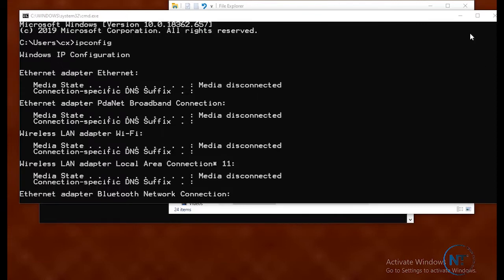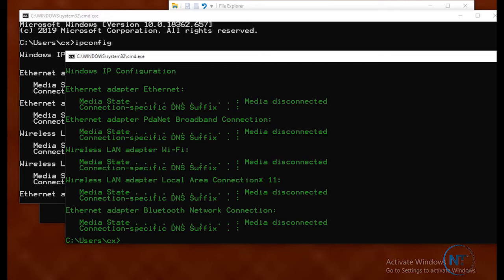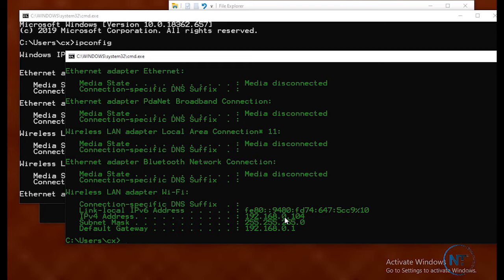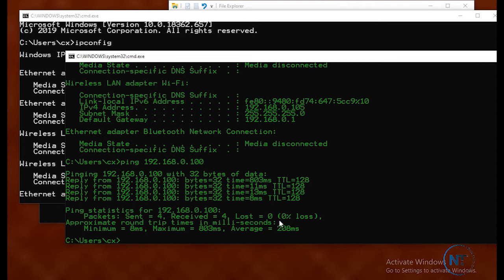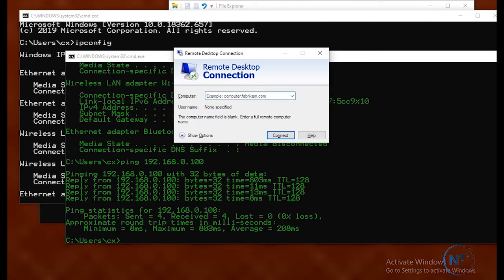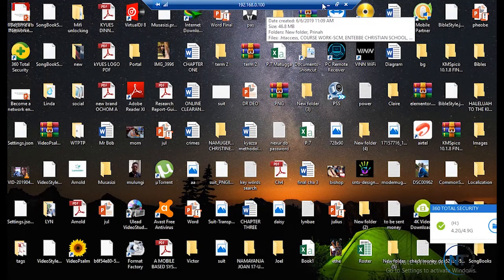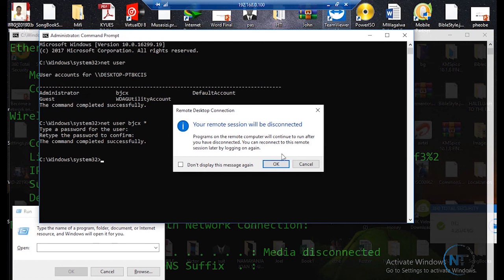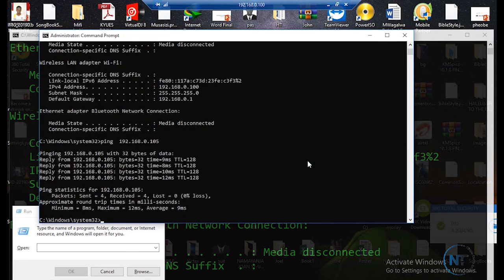Learn Cyber Security Part 1 (Basic Computer Communication Technologies)